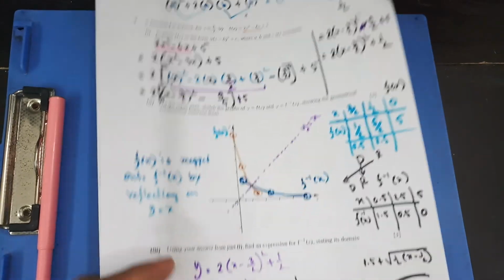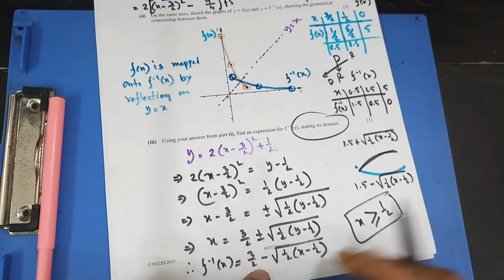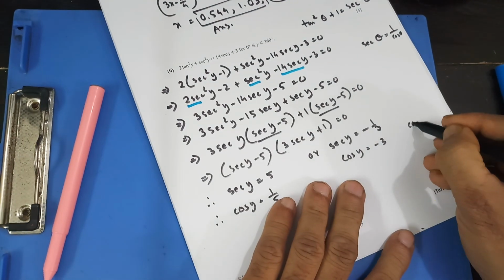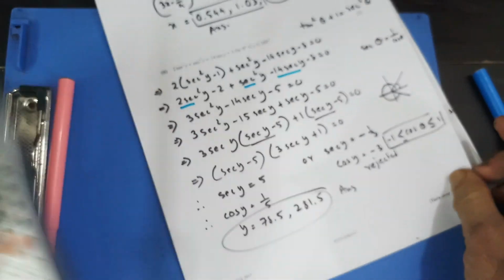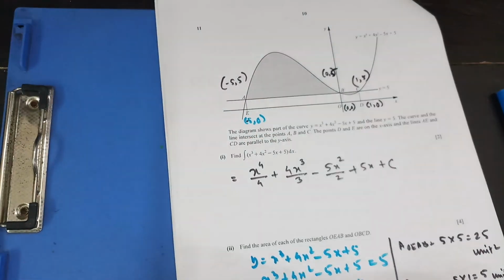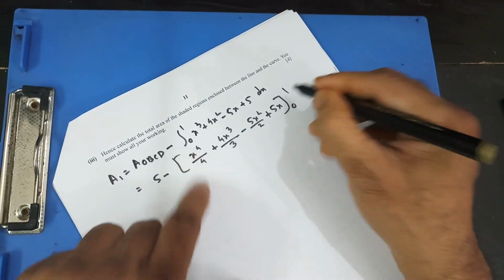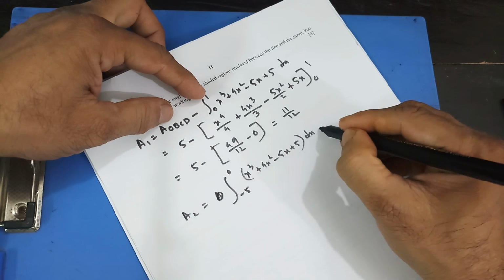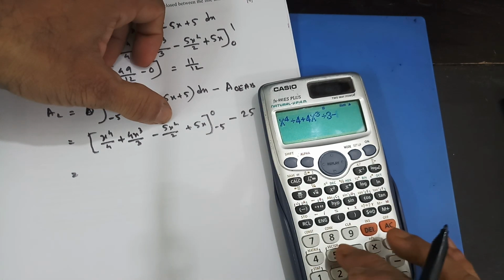O-Level Add Math QP Solution : 4037/22/MJ/17 Q - 10 to 12 (3 of 3)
O-Level Mathematics